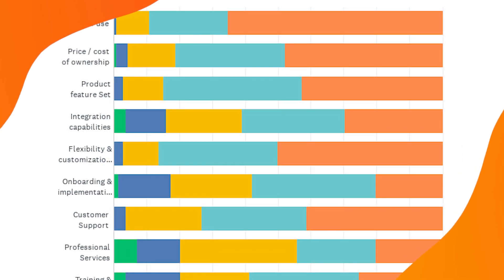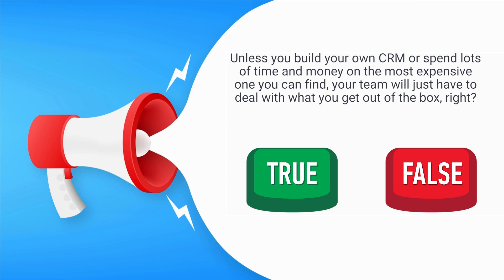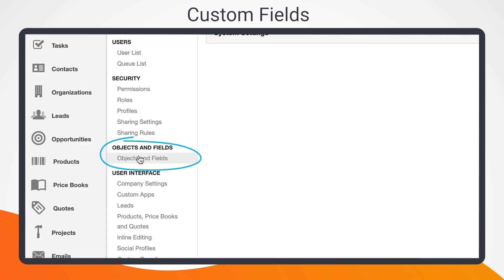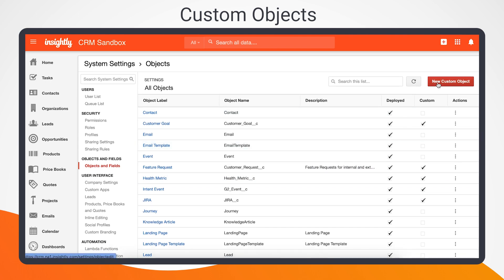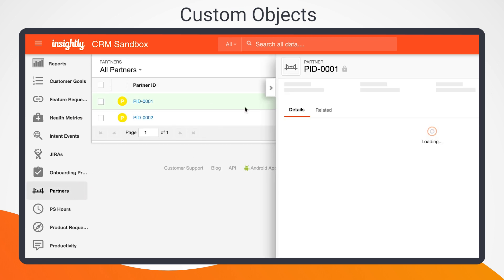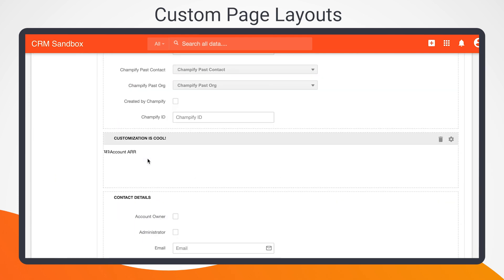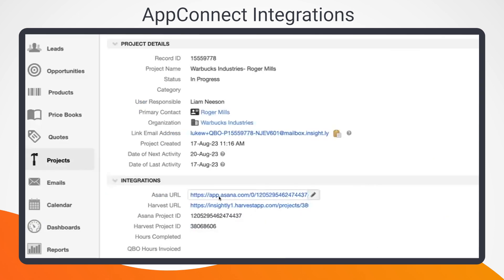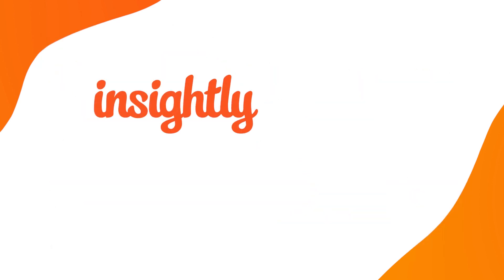4 ways to customize Insightly CRM to your business needs (Insightly Insights)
Your CRM should fit your organization, not the other way around. Sadly, many organizations choose pricey CRMs that are difficult to customize and end up using them out of the box.

That's not the case for users of Insightly CRM It's a modern CRM, meaning it's affordable AND easy to customize.

In fact, according to a recent survey, Insightly CRM customers rate Insightly’s CRM customization as one of the strongest features of the platform. Insightly is an easy-to-customize CRM.

So, when it comes to customizing your CRM, where do you start? We recommend exploring the following features that are at the forefront of a customizable CRM:

• Custom Fields
• Custom Objects
• Custom Page Layouts
• AppConnect Integrations

Join Travis Northup in this edition of Insightly Insights to learn how you can start customizing Insightly CRM today. Great news - you won't need a developer or an expensive integration firm to do it.

and learn more about customizations.